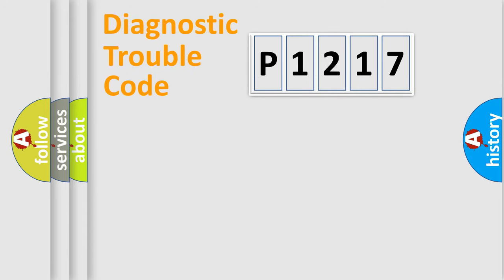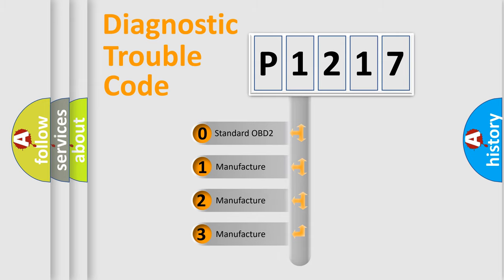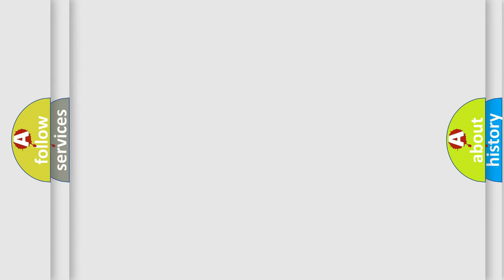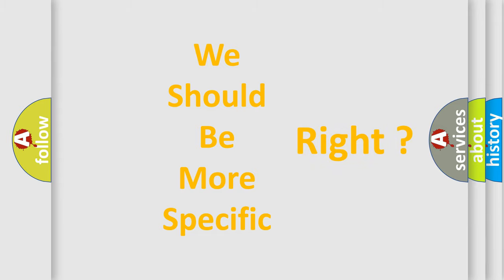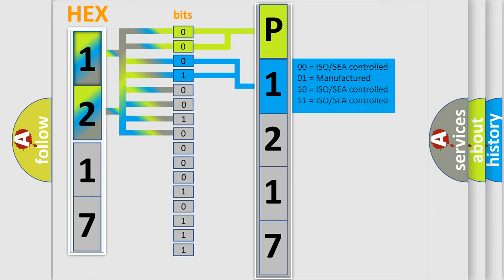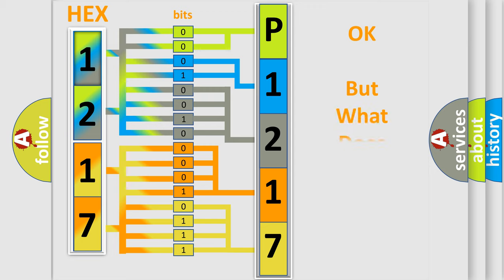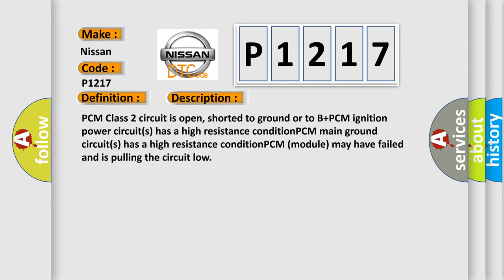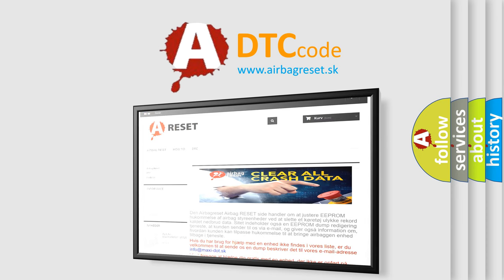DTC Nissan P1217 Short Explanation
Contents:
0:21 Basic DTC analysis according to OBD2 protocol standard.
1:48 Insight into programming
2:58 A diagnostically understandable description of the Diagnostic Trouble Code
3:05 Basic error definition

Make:
Nissan
Code:
P1217
Definition:
No Communication With Powertrain Control Module
Cause: